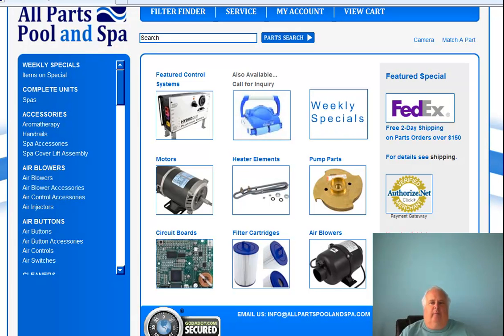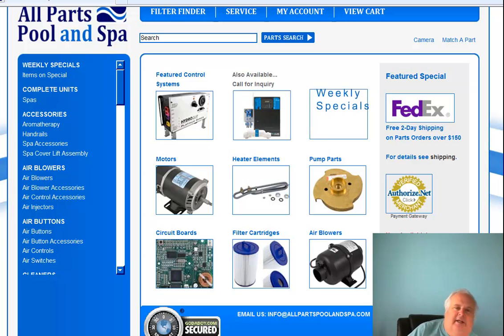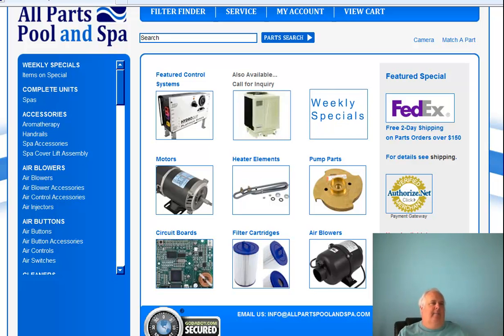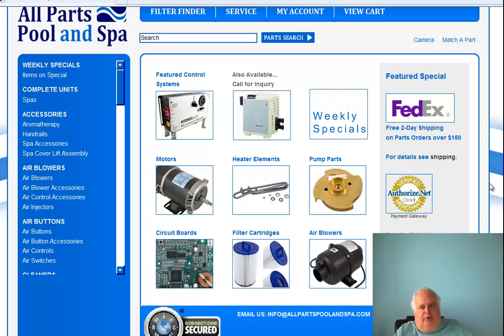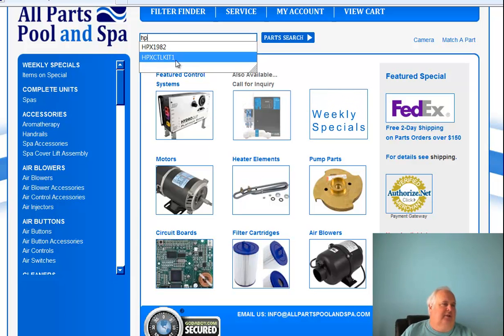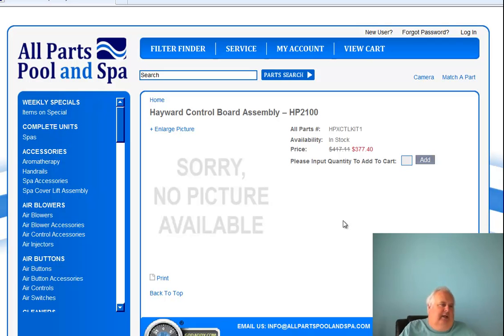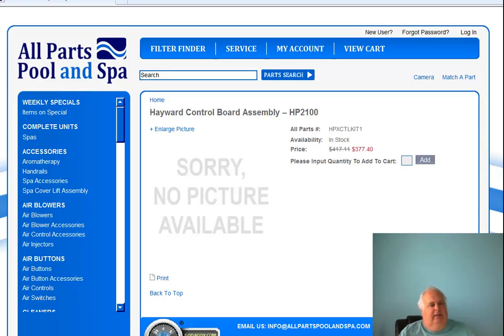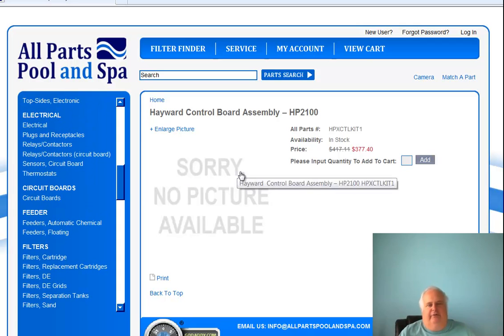parts for Hayward Heat Pumps part 1.mp4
parts for Hayward Heat Pumps part 1